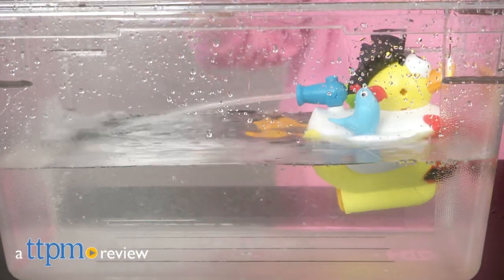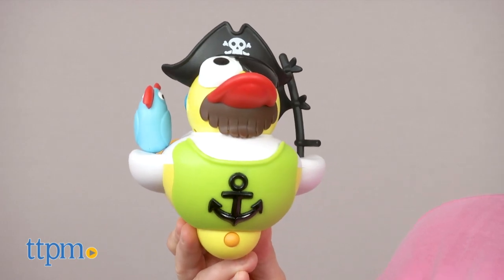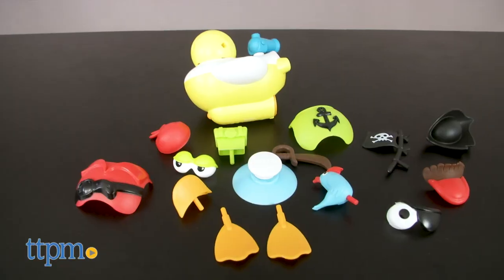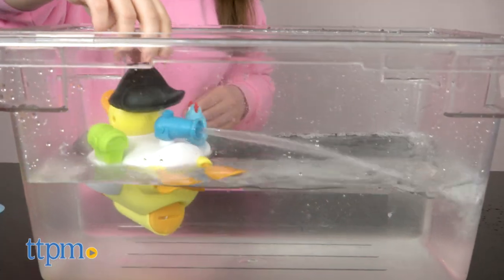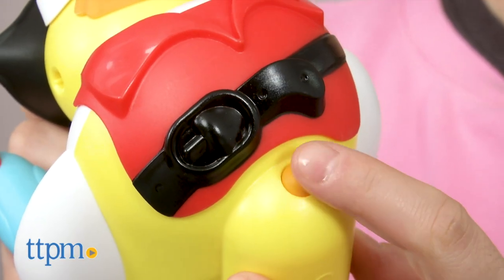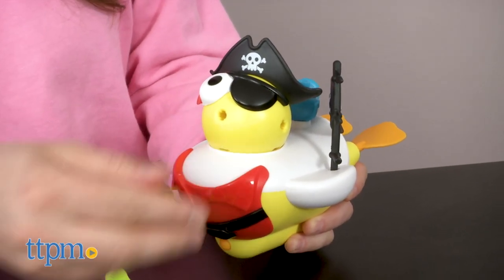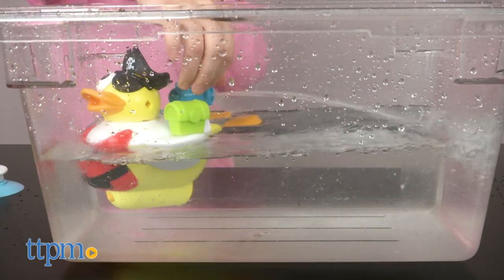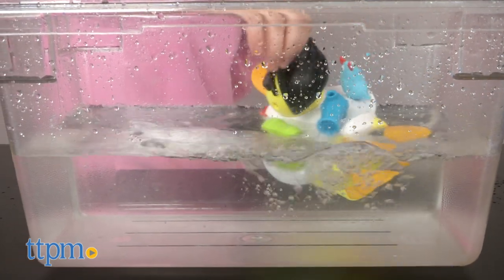Jet Duck Create a Pirate from Yookidoo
This is not your average water toy. The YooKidoo Jet Duck is a pirate themed battery operated water toy that can spray water. This water toy comes with 15 pirate themed accessories to enable the creation of different duck characters for pretend play. Likewise, this duck�s water cannon can constantly fire water moving it around.  For full review and shopping info

Product Info:
This is not your average duck! Nope, the YooKidoo Jet Duck is a pirate themed battery operated water toy that can spray water. This duck comes with with 15 pirate themed accessories to enable the creation of different duck characters for pretend play.